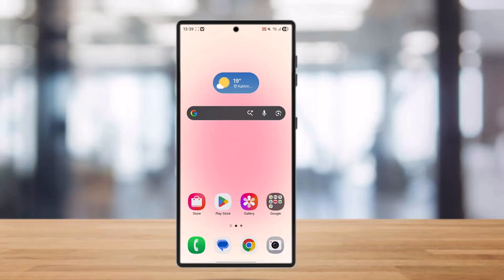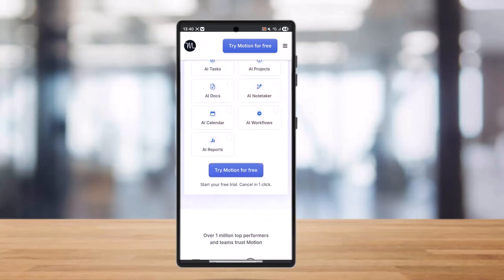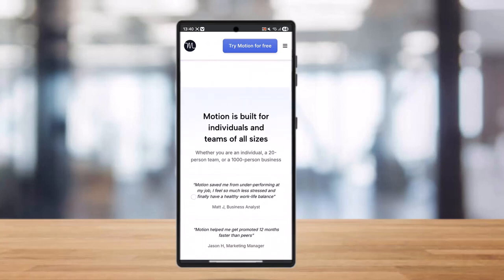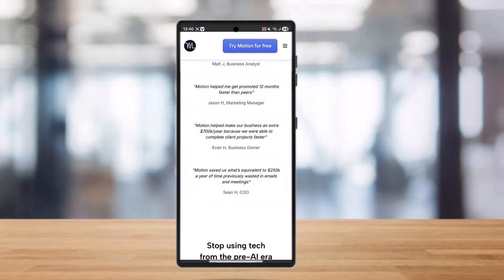How To Prioritize Work Using Motion AI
Want to make sure you’re always working on the most important tasks first? In this video, you’ll learn how to prioritize work using Motion AI, a powerful AI productivity tool that automatically organizes your schedule based on urgency, deadlines, and workload. Whether you’re managing business tasks, studies, or daily routines, this Motion AI tutorial will help you work smarter and stay focused.

We’ll guide you through how to add your tasks inside Motion AI with key details like deadlines, importance level, and estimated time. Once your tasks are added, Motion AI uses intelligent scheduling to automatically place them into your calendar based on priority.

Next, you’ll learn how Motion AI continuously adjusts your schedule in real time whenever new tasks or urgent changes come in. The system automatically reschedules lower-priority work and ensures that high-priority tasks are completed first, helping you stay productive without manual planning.

By the end of this video, you’ll understand how to use Motion AI as an automated productivity planner that prioritizes your work and optimizes your entire schedule.